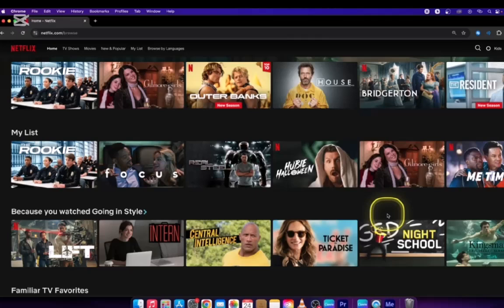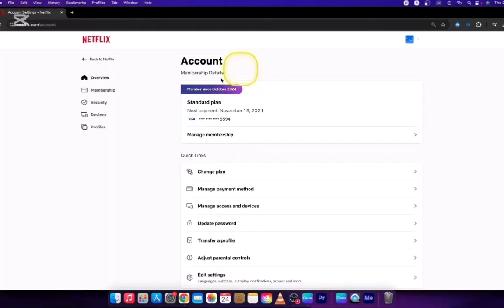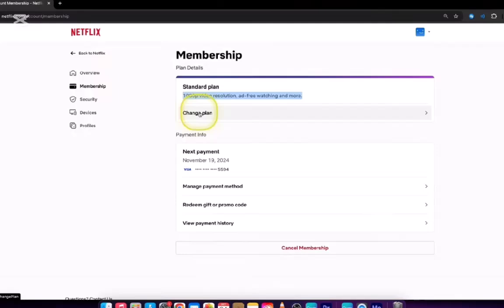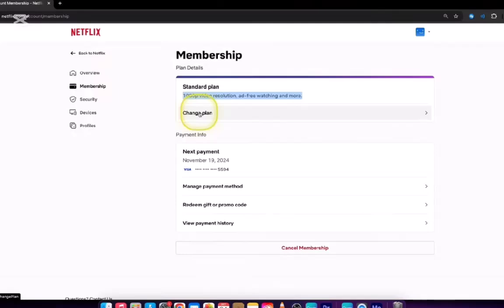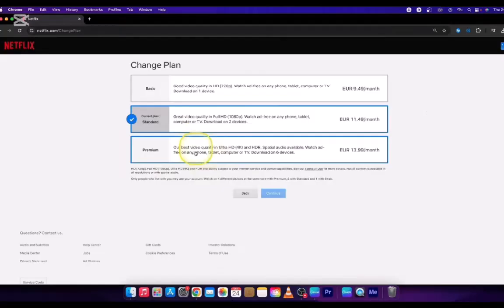How to Change Netflix Video Quality !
How to Change Netflix Video Quality (HD & 4K Streaming Guide)
In this video, you’ll learn how to change Netflix video quality and improve your streaming experience. Whether you want to watch in HD or enjoy ultra-clear 4K content, this step-by-step guide will help you understand how Netflix video quality settings and subscription plans work.
We walk you through how to log in to your Netflix account, access your profile settings, and navigate to the account and membership section. You’ll learn where to manage your Netflix plan and how different subscription options affect your streaming quality across devices.
This tutorial also explains the difference between Netflix Standard and Premium plans. The Standard plan supports HD 1080p streaming, while the Premium plan unlocks 4K Ultra HD quality for supported devices and content, giving you a much sharper and more immersive viewing experience.